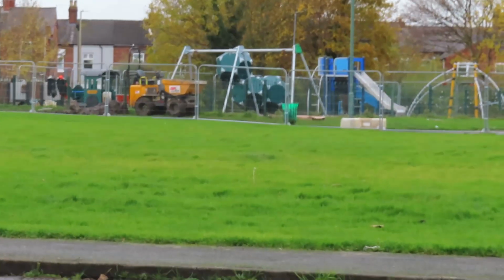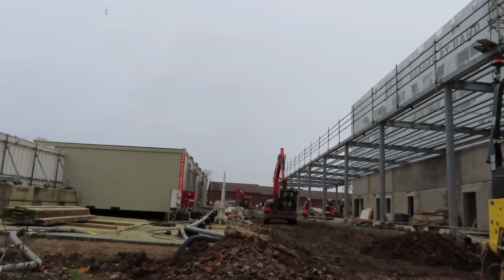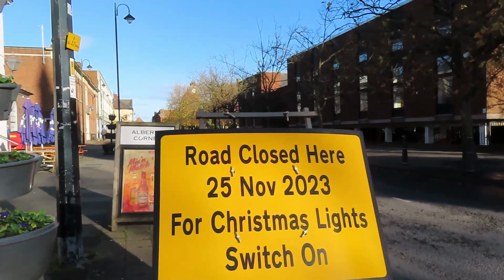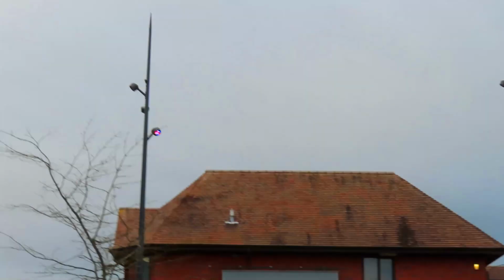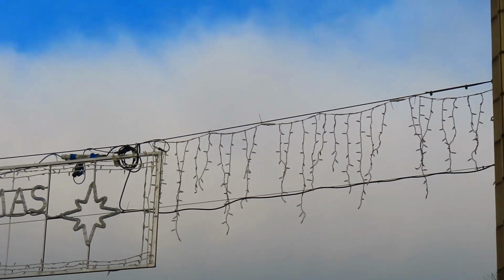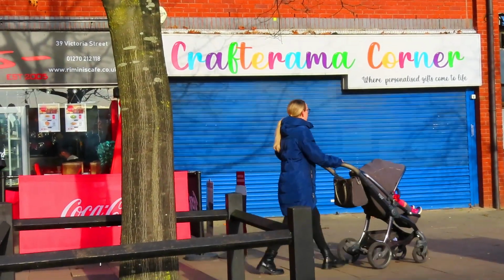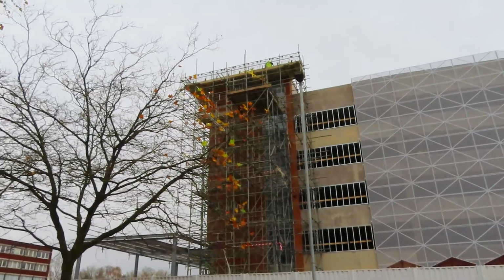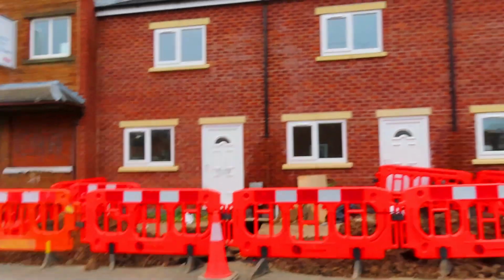Regeneration of Crewe Part 79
Play areas update
Xmas coming to Crewe lights and trees
Talented artist drawing xmas art in Market centre
Car park
Goddard st closed again
I press wrong button sorry Crewe